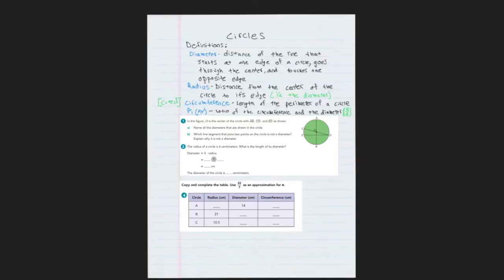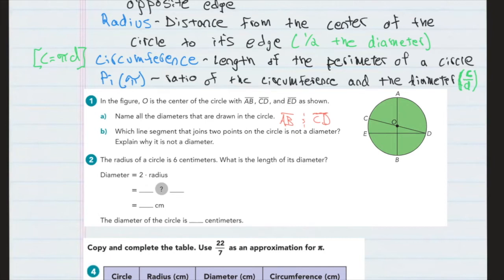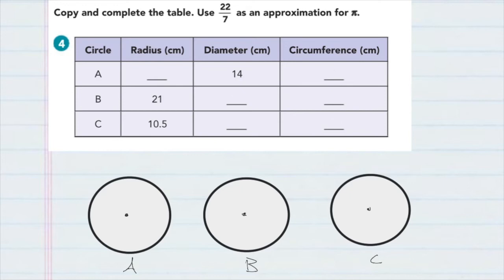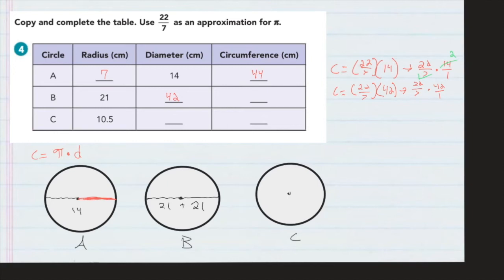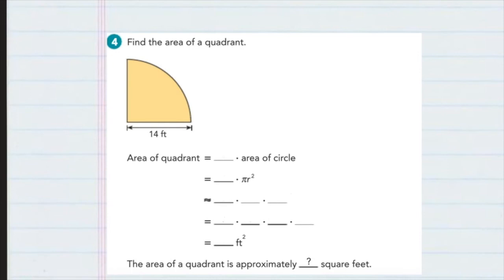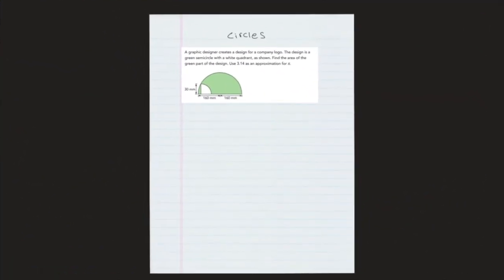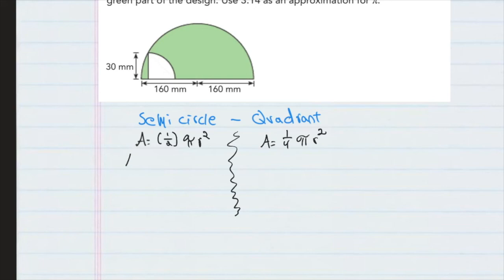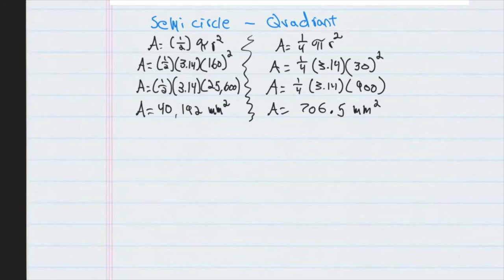Circles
In this lesson you will learn what the diameter, radius, and circumference of a circle is. You will also learn how to find the area of a circle in real world scenarios.